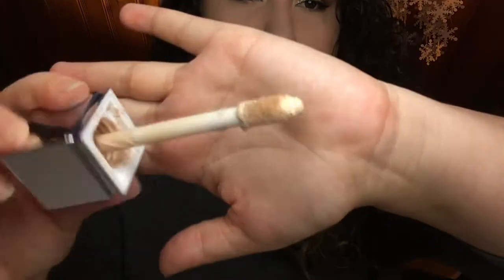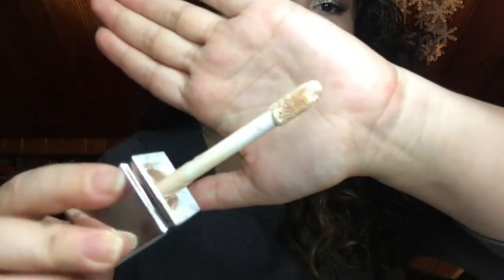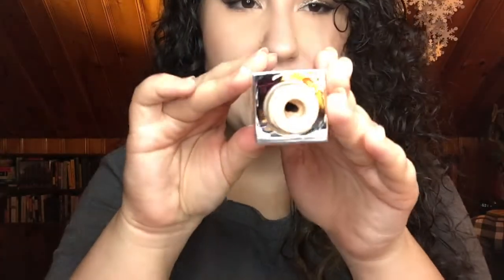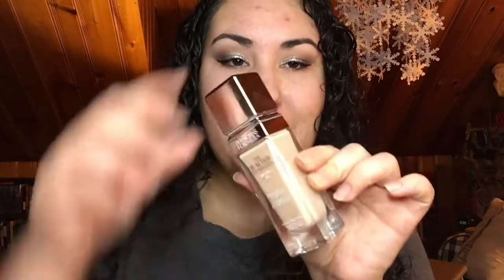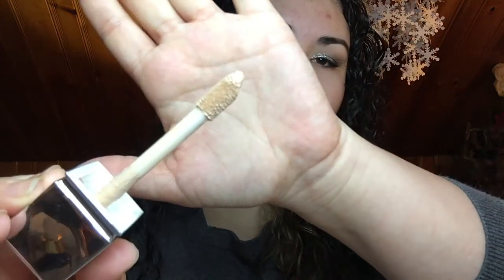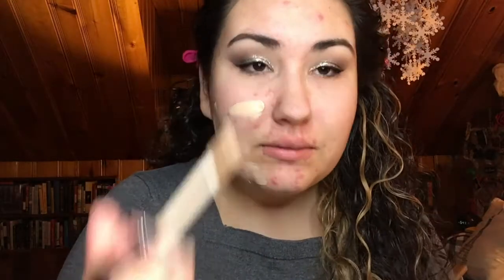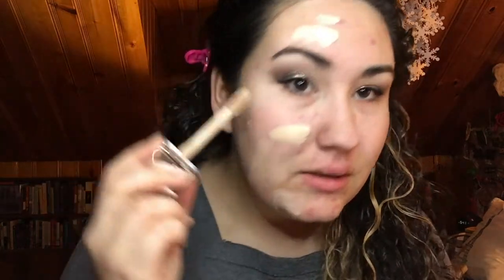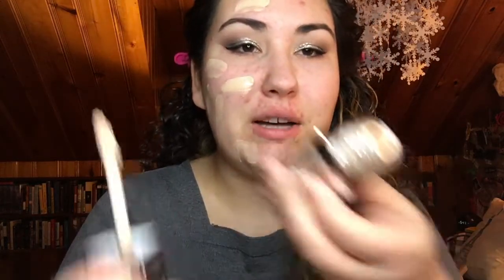Physician's Formula Health Foundation | First Impression | Full Day Wear Test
Hi everyone! In this video I try out the new Physician's Formula Healthy Foundation- showing application and a full day wear test!

▼ PRODUCTS MENTIONED ▼
❋Physician's Formula Healthy Wear Foundation